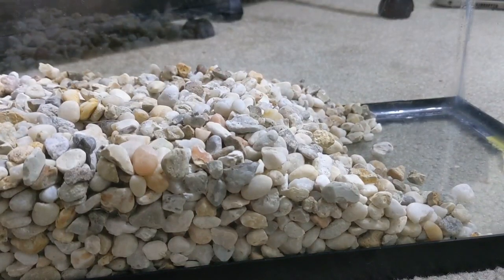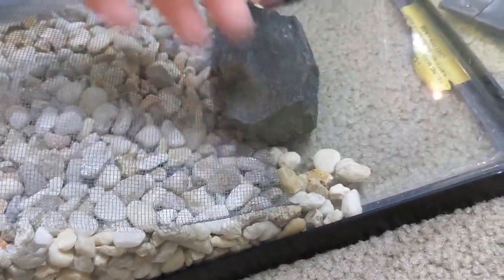Making a FREE Paludarium for Frogs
Sorry about all the black squares. I didn't realize my address was on the gravel box.

I should also mention that this obviously wouldn't work for any store bought or fragile animals. I was more aiming to make a recreation of my own natural environment, including the animals I plan to introduce.